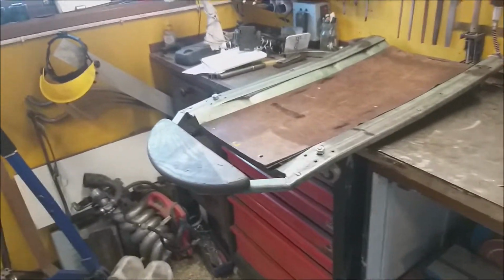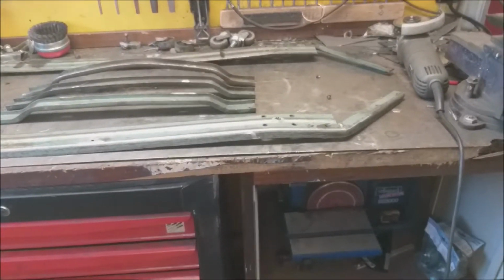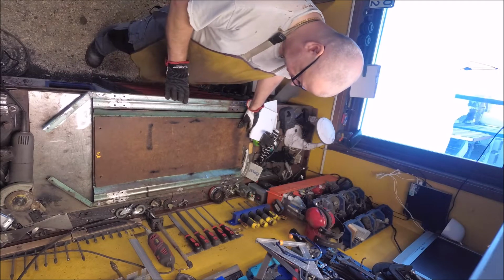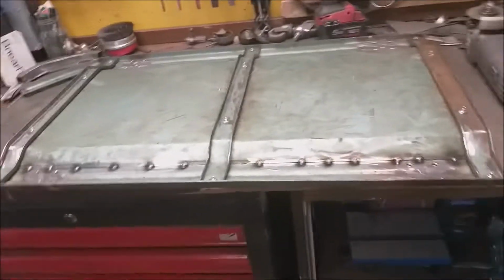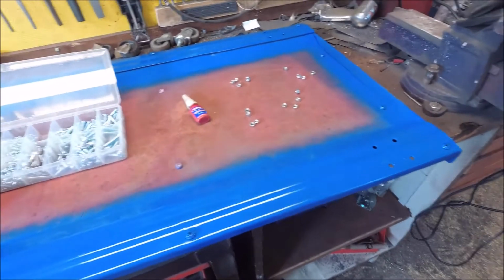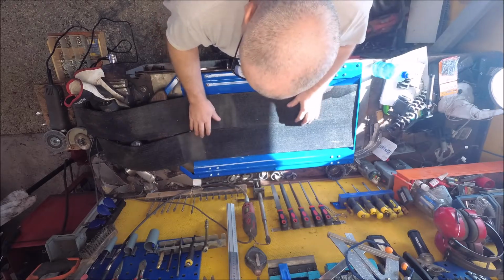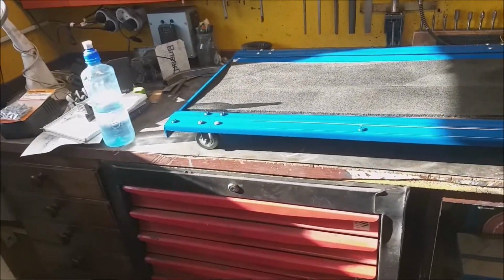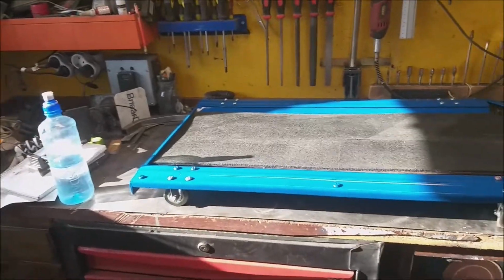Fixing up a creeper that I bought for 50 Skr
Bought an old steel creeper for 50 Skr ($5.25) and fixing it up so it's usable again.

Amazon Wish list